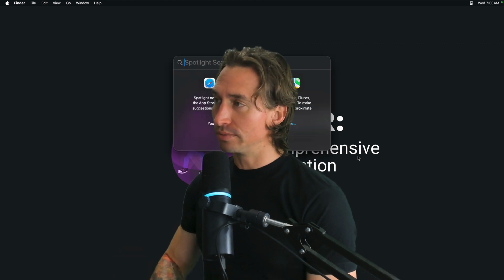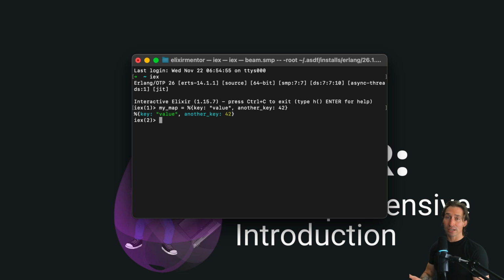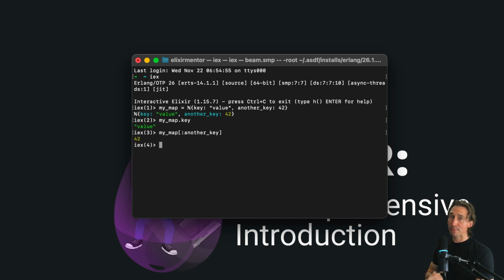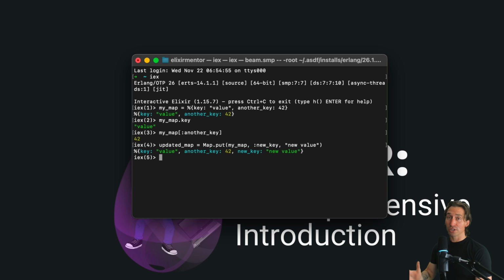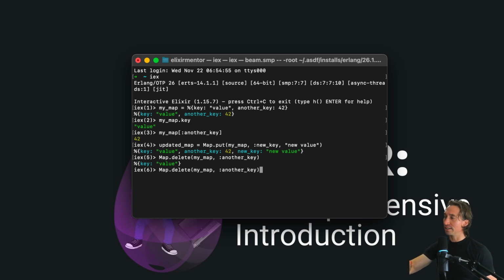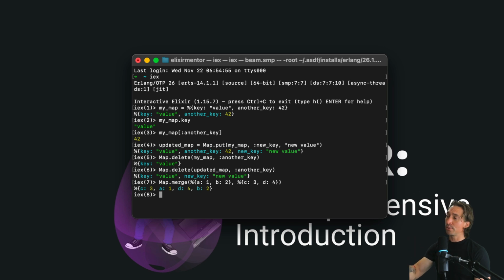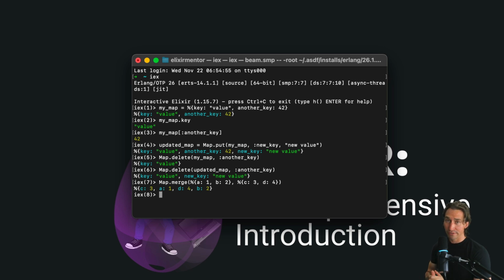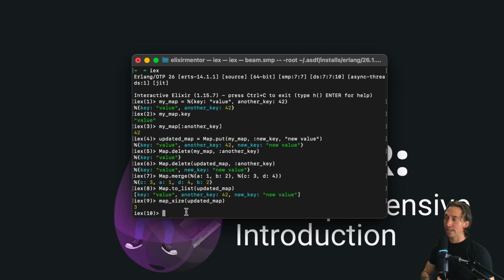Elixir Full Course: 20 - Maps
This video focuses on maps in Elixir, showcasing them as key-value structures ideal for storing related data. It begins by demonstrating how to create a map using `%{}` with key-value pairs, such as `%{key: "value", another_key: 42}`. The tutorial explains how to retrieve values from a map using either dot notation or brackets. It emphasizes the immutable nature of maps in Elixir, where updating a map results in a new version. The session shows how to add new key-value pairs using `Map.put`, remove them with `Map.delete`, and merge two maps using `Map.merge/2`. Additionally, it covers converting a map to a list of tuples with `Map.to_list/1` and determining the size of a map with `map_size/1`. The video concludes by highlighting the utility of maps in organizing and storing data in key-value pairs and encourages experimenting with maps in the Interactive Elixir Shell (IEx) for practical understanding.